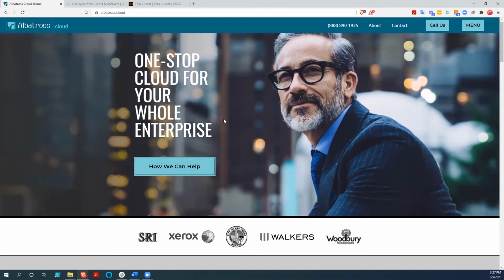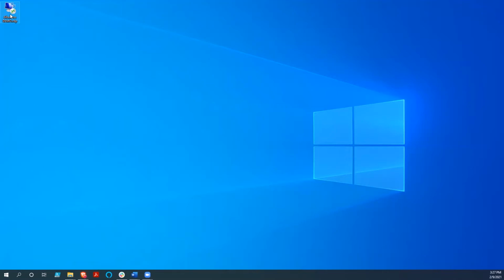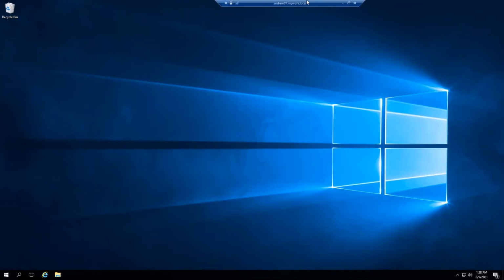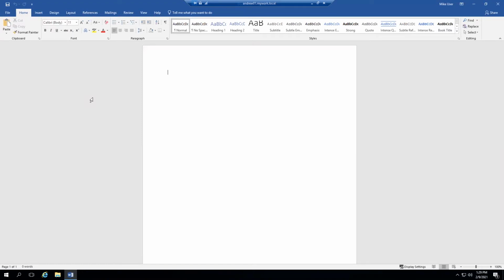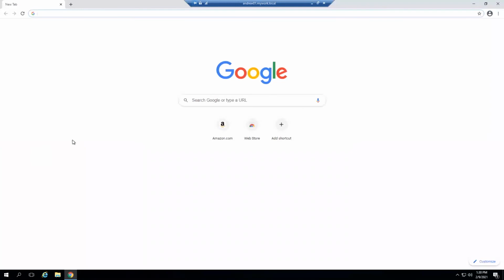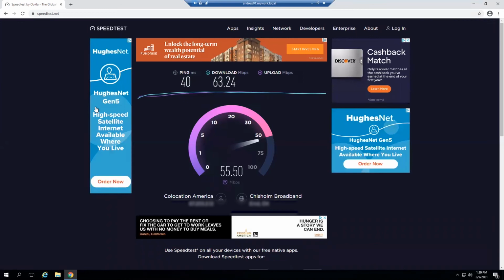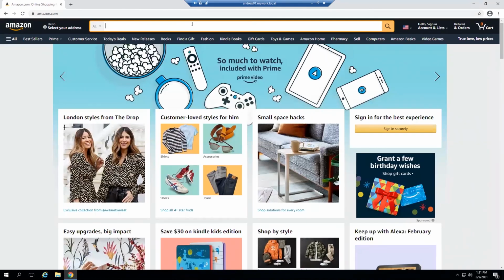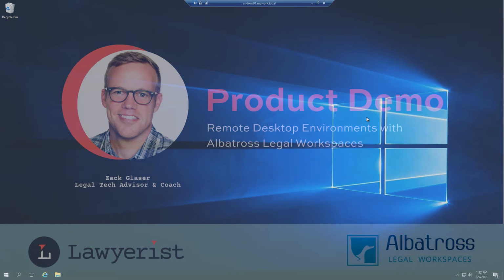Albatross Legal Workspaces Remote Desktop Tour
Watch as our legal tech advisor, Zack Glaser, walks through a remote desktop environment from Albatross Legal Workspaces.